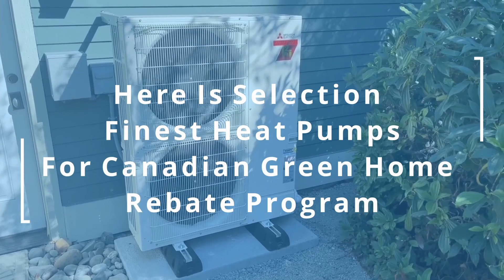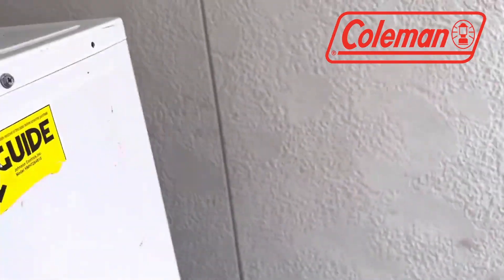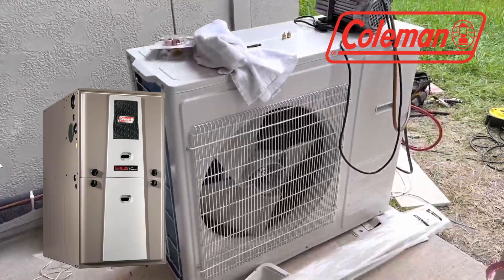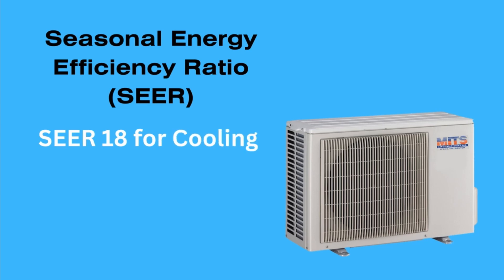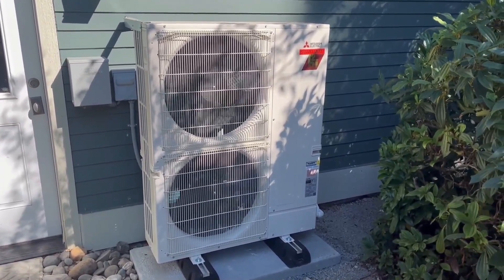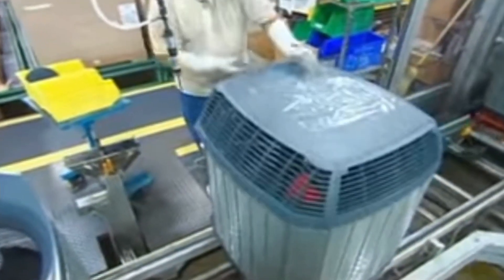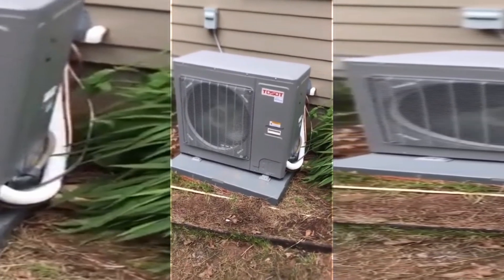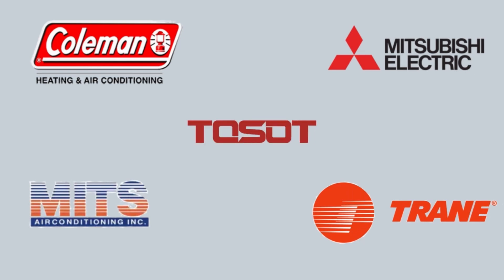Rating Of the Best Heat Pumps Legible for Greener Home rebate Program!!!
This video delves into the selection of the finest heat pumps available in the Canadian market that qualify for the Greener Home Rebate Program. It evaluates each heat pump's performance, rebate eligibility, installation cost, and warranty, providing valuable insights for environmentally conscious homeowners seeking energy-efficient solutions.